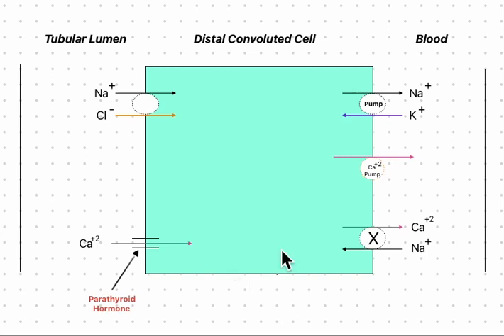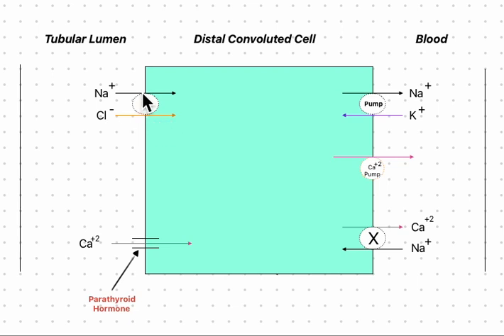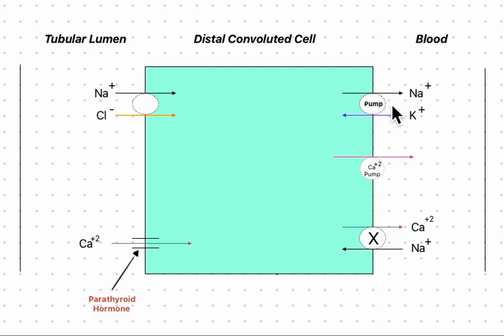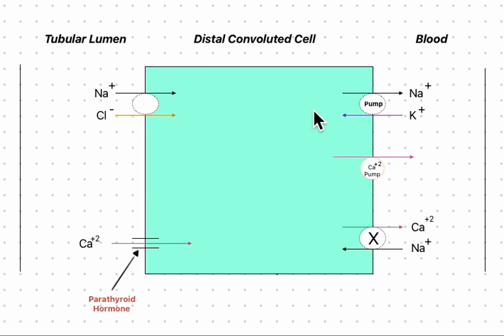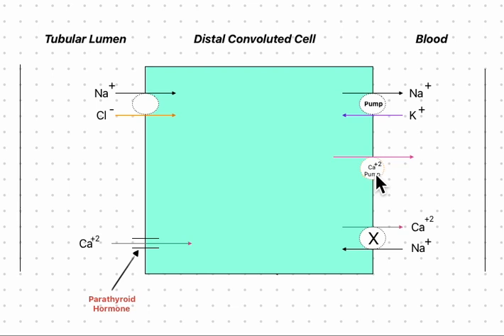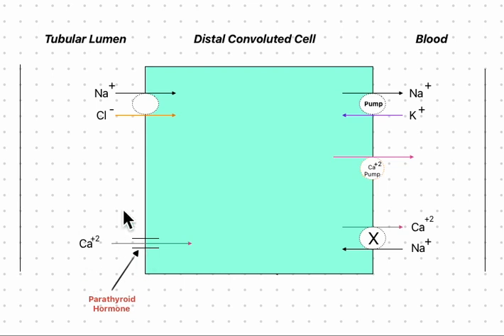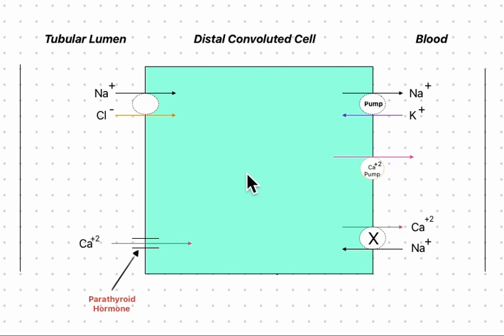Reabsorption at Distal convoluted tubular cells